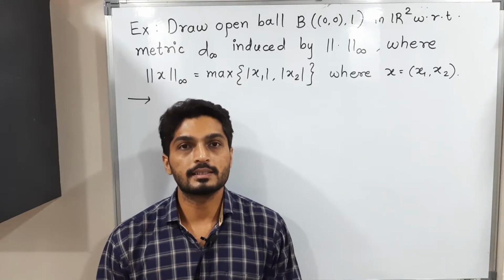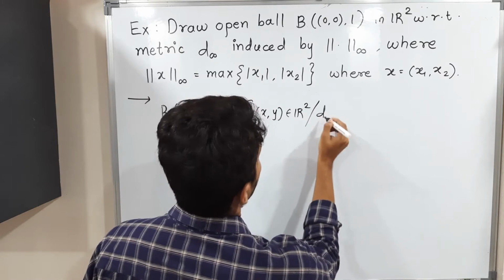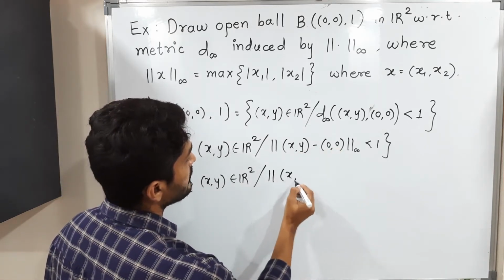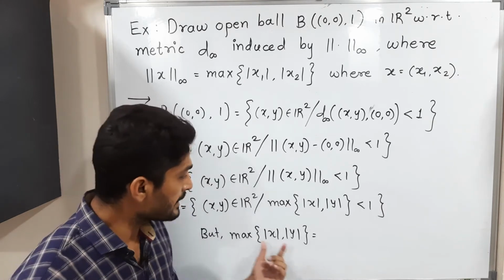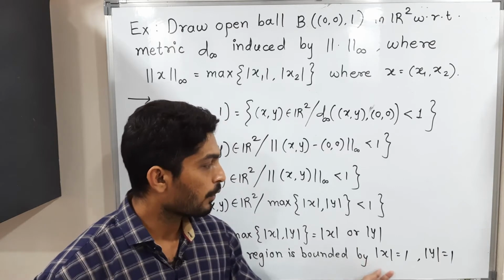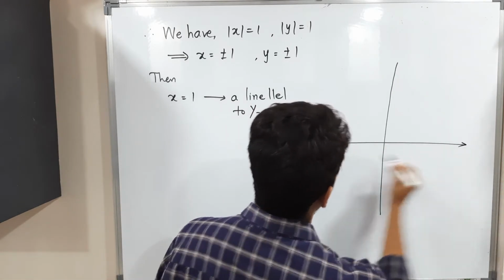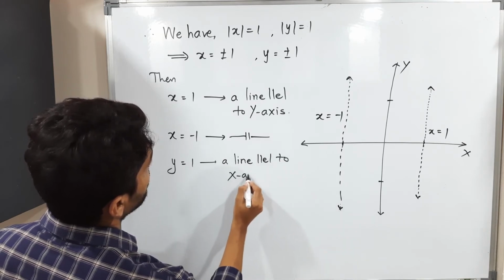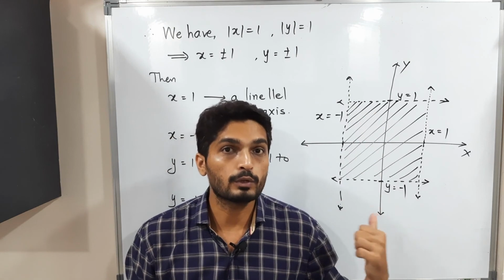Topology of Metric Spaces - Unit 1 - Lecture 32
Example of Open Ball in R2